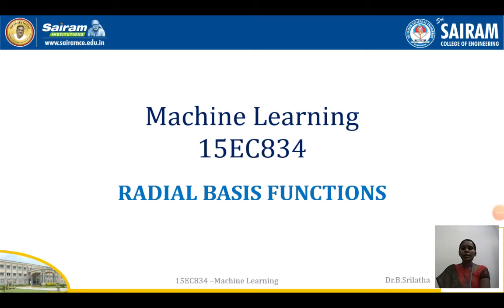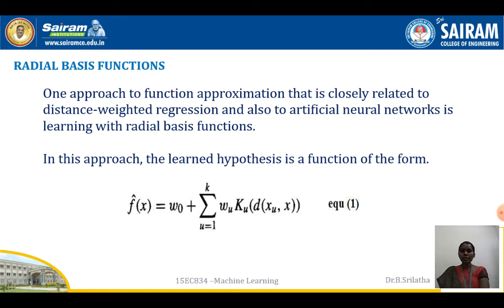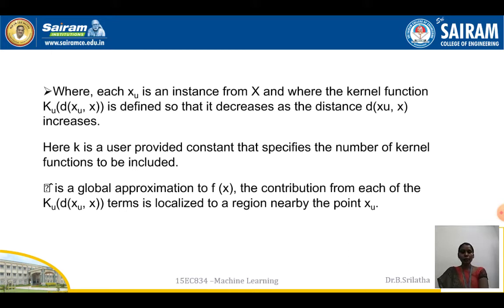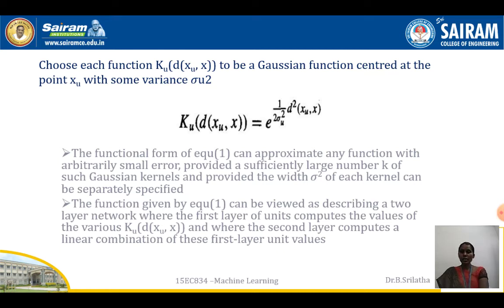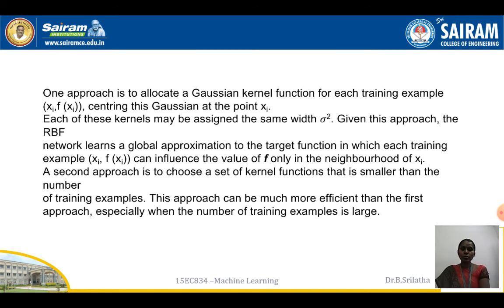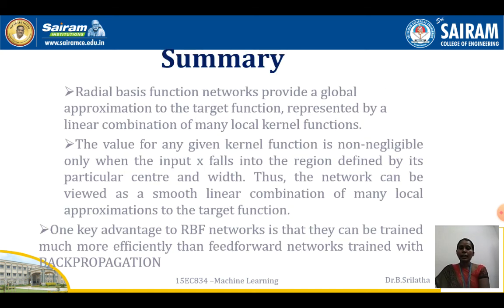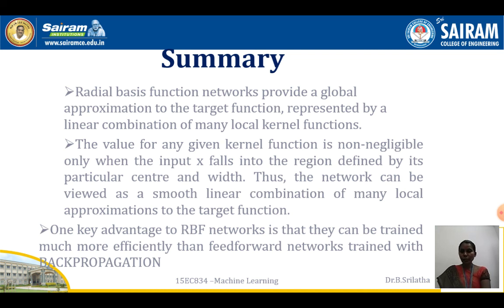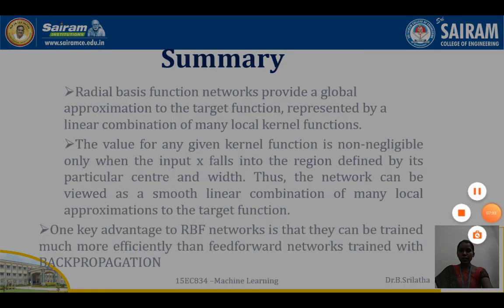Lecture video_15EC834_Module 4_Radial Basis Functions_Dr.B.Srilatha